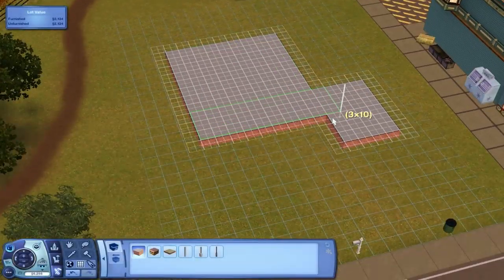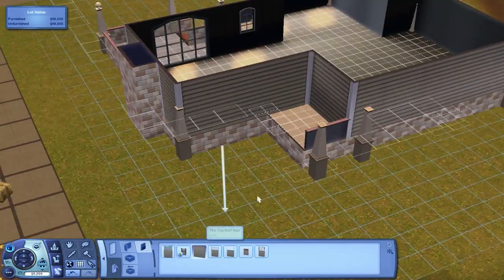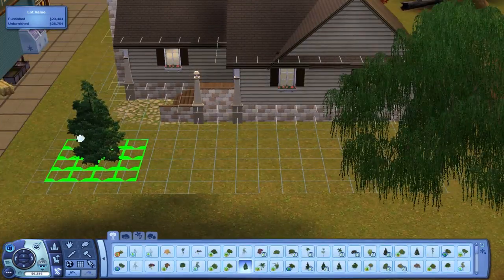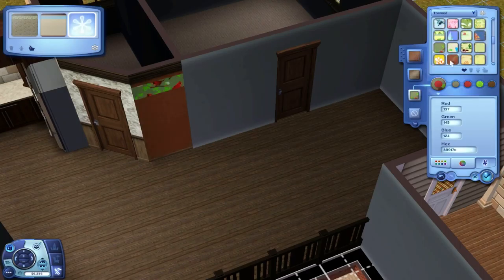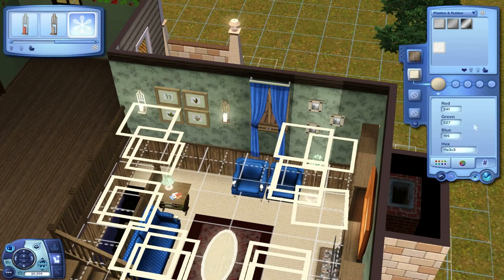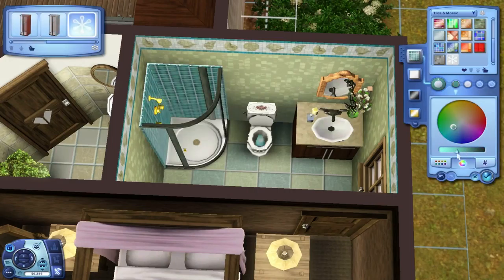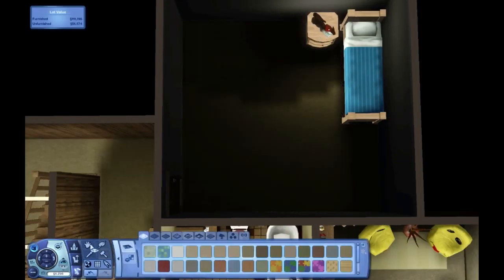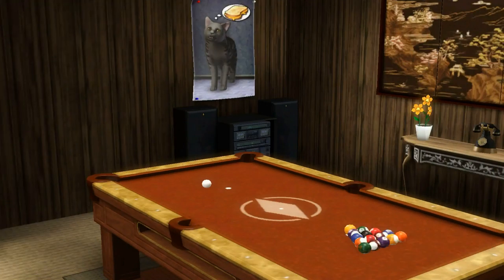Sims 3: Nadina Parkway~Speed Build